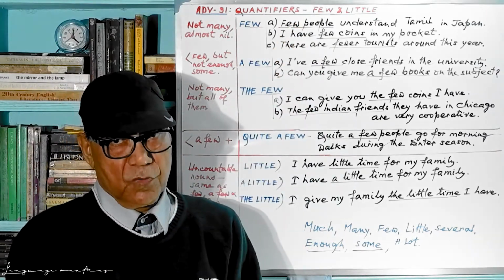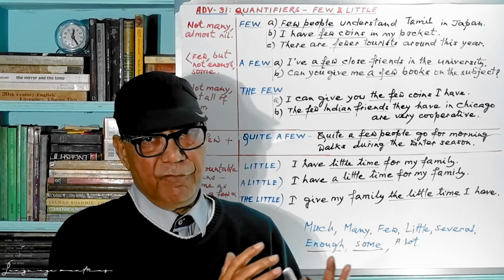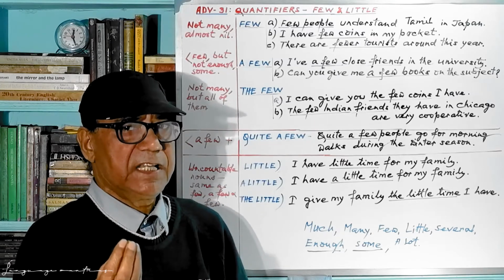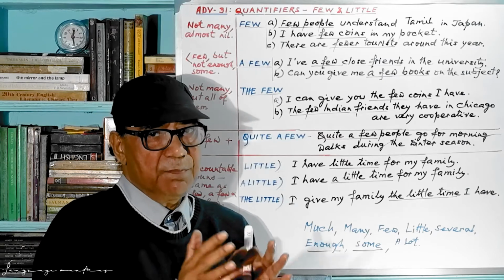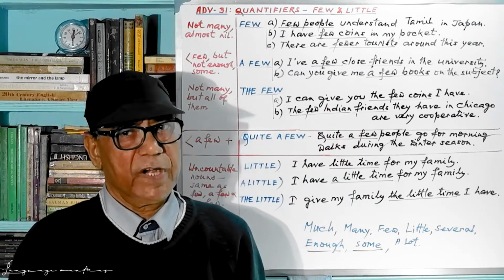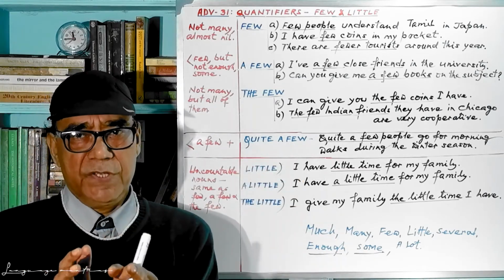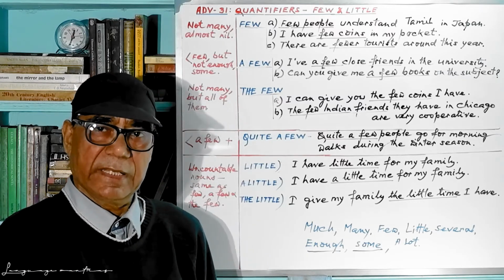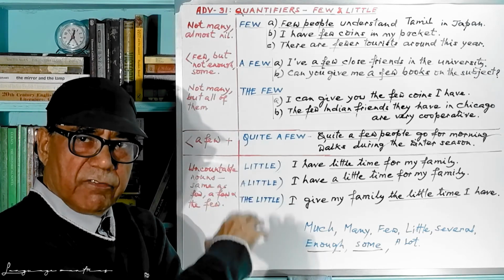Quantifiers: Few, A Few, The Few, Quite A Few & Little, A Little, The Little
ADVANCED ENGLISH 31: QUANTIFIERS – FEW, A FEW, THE FEW & LITTLE, A LITTLE, THE LITTLE
When you want to talk about a very small number or quantity of something without being precise, you often use words like ‘Few’ and ‘Little’. Both these words have similar variants, such as ‘Few’, ‘A Few’, ‘The Few’ and ‘Little, ‘A Little’, and ‘The  Little’. All these words are quantifiers and also determiners. Whereas ‘Few’ words refer to a small number of countable nouns and are used in the plural number, ‘Little’ words refer to a small quantity of uncountable nouns and are used in the singular number.

Few, A Few, ‘The Few’ and ‘Quite a Few’ are used with Plural Nouns and Plural Verbs.

FEW, 'not many’ almost nil, emphasizes a very small number of something countable.

Example –
Few people understand Tamil in Japan.
I have few coins in my pocket.
There are fewer tourists around this year.

A FEW refers to a number greater than ‘Few’, but still not enough.
Example –

I have a few close friends in the university campus.
Can you give me a few books on the subject?
I stayed in Paris for a few days only.

THE FEW, Not many, of small number, but all of them.
I can give you the few coins I have in my pocket.
Should I invite the few friends I have here in Delhi?

QUITE A FEW, the number is bigger than a few.

Example –
Quite a few people go for morning walks during the winter season.
Nobody lives in the house after quite a few unnatural death cases have taken place.

The same rule applies to ‘little’, which is used with singular uncountable nouns. ‘Little’, ‘A little’, and ‘The Little’ follow the same pattern. The only difference is that we use ‘Few’, A Few, and ‘The Few’ with countable nouns in the plural form, and we use ‘Little’, ‘A Little and ‘The Little’ with uncountable nouns:

Examples
I have little time for my family.
I have a little time for my family.
I give my family the little time I have.